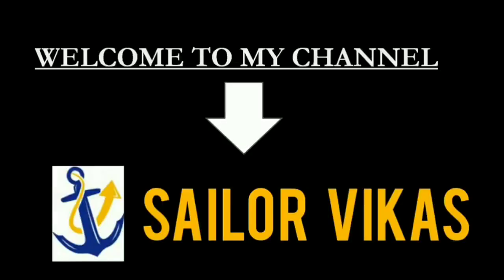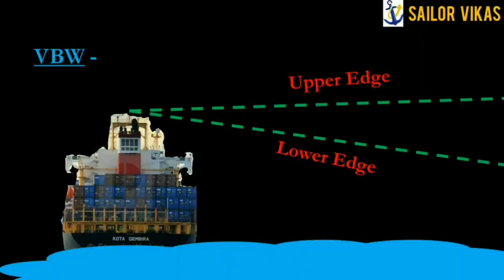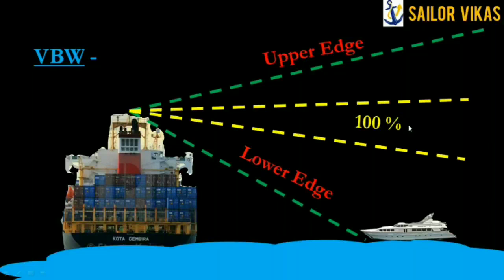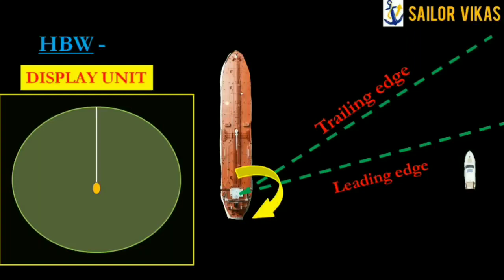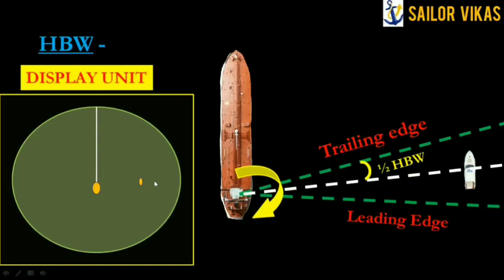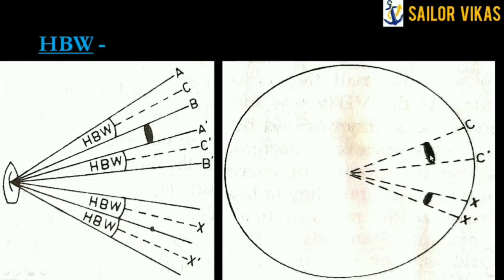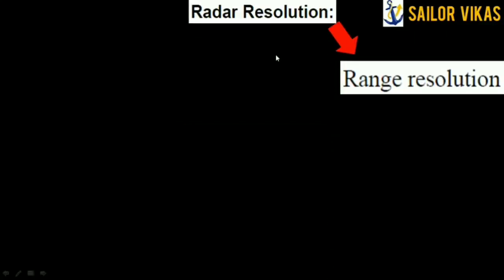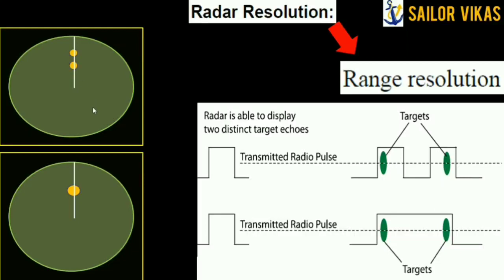Marine Radar Beam width , Radar resolution( Bridge equipment series)